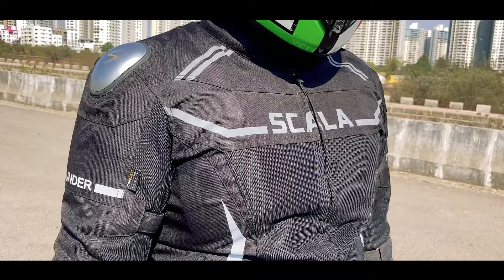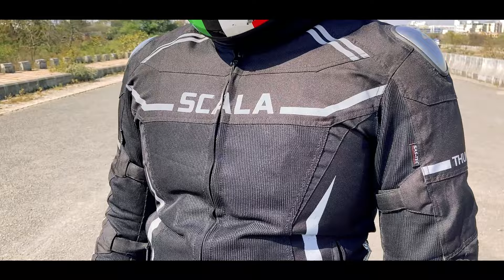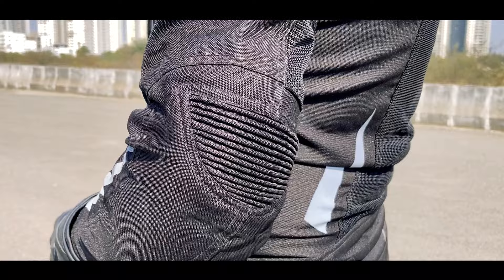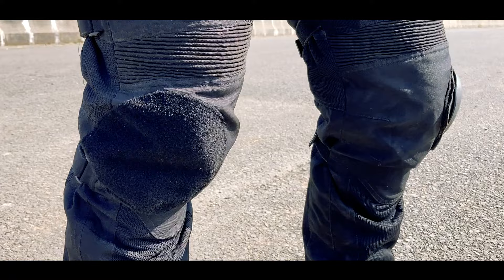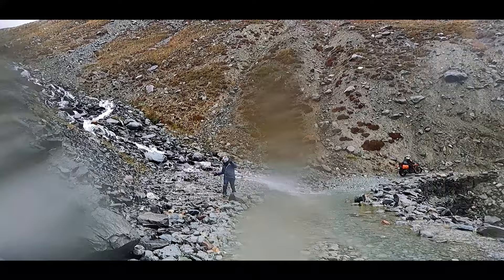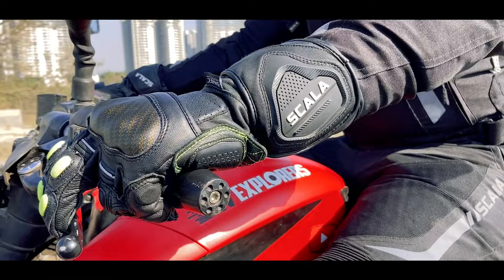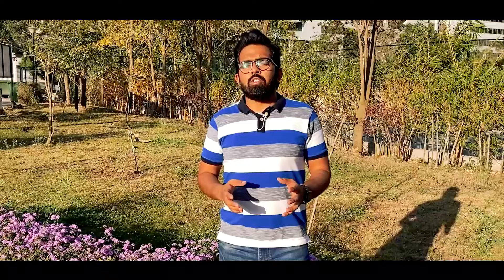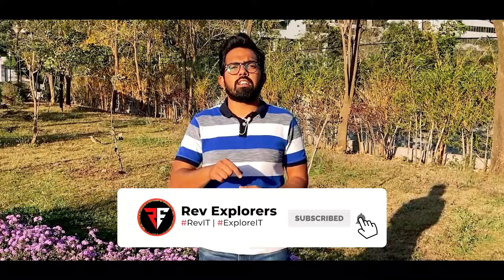Riding Gears for Travel | Scala Gears - Long Term Review | Value for Money? | Rev Explorers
We know it has been long overdue, but finally here we are with the Long Term Review of our Riding Gears. We at Rev Explorers are powered by Scala and hence all the gears we use are from Million Rides. Checkout our review and if you also like them... the link is below!!

Shot on iPhone & GoPro by Raj Kumar Reddy

Skip To Your Favorite:-
00:00 - Introduction - Scala Gears
01:05 - Scala Jacket Review | Best Riding Jacket
02:58 - Scala l Riding Pants
05:05 - Scala Riding Gloves

About Thunder Jacket:
Impact Protection - Shoulder and Elbow: SAS-TEC CE Level 2 certified standard EN1621-2(Designed in GERMANY). Back: SAFE-TECH CE Level 2 certified standard EN1621-2:2014. (Designed in ITALY.)
Chest- SAFE-TECH CE Level 1 certified standard EN(Designed in ITALY.)
Abrasion Protection- Heavy-duty 100% 600DN polyester Fabric to insure the maximum Strength and Durability 100 % Polyester cool mesh with a greater air ventilation system. On Elbow, a Cordura Fabric panel was added for better safety.
Extra Protection- Titanium knuckle on the shoulder for more protection.
Visibility-3M reflective is added on shoulder, front, and backside for maximum visibility
2 Layer Constructed liners with jacket-External Rain Liner: Made from waterproof and breathable fabric. Seam-sealed and reflective trims with Hi-Vis Yellow and black color. Internal thermal Liner: Full sleeves thermal liner.

About Street Pants:
Impact Protection- Knee: SAS-TEC CE Level 2 certified standard EN1621-1:2012(Designed in GERMANY). Hip: SAFE-TECH CE Level 1 certified standard EN1621-1:2012.(Designed in ITALY)
Abrasion Protection-Heavy duty 100% 600DN polyester Fabric to insure the maximum Strength and Durability 100 % Polyester cool mesh with a greater air ventilation system. Cordura Fabric panel added for better safety at knee.
Extra Protection- Removable Sliders added for more protection during the ride.
Visibility- 3M reflective is added on side of thighs and calf area for maximum visibility
2 Layer Constructed liners with pant- External Rain Liner: Made from waterproof and breathable fabric. Seam-sealed and reflective trims with black color. Internal thermal Liner: Full thermal liner.

About Trekker Gloves:
Impact Protection- SAS-TEC – LEVEL -2 Carbon protectors (Made in Germany) at knuckles that have superior impact absorption. KNOX® patented Sports SPS(Scaphoid Protection System) -404 –(Made in the United Kingdom) includes two specially developed sliders attached to the palm to enable the gloves, reducing hyperextension of the wrist and potential scaphoid injuries.
Construction- Made from 100% highly abrasion-resistant Kangaroo genuine leather. Reinforced Sugar-Grip palms have micro dots of silicone bonded to the leather, which increases the grip and lengthens the life of the leather HD foam inserts at Finger Joints for more safety.